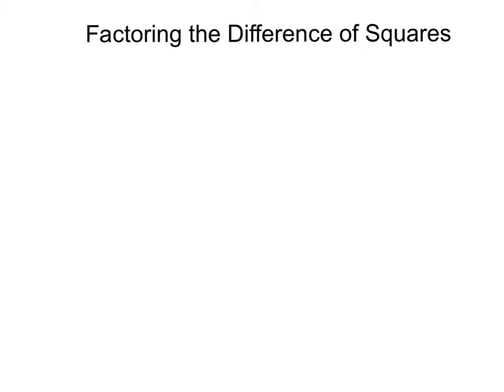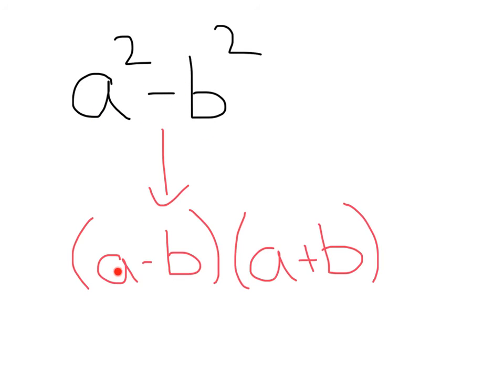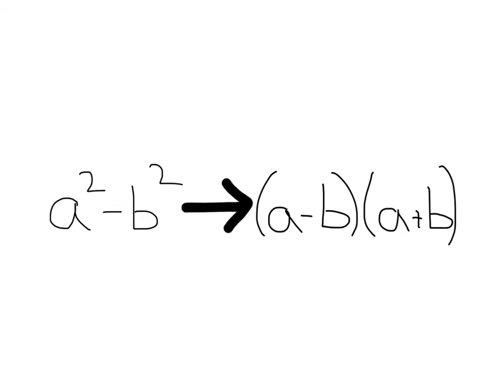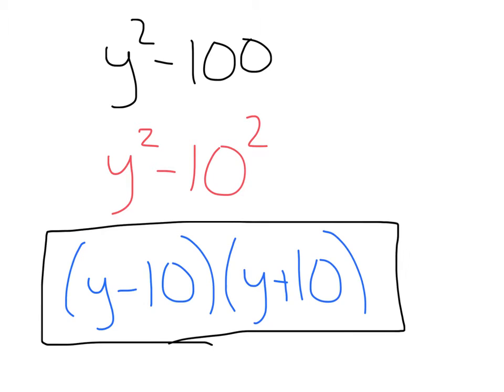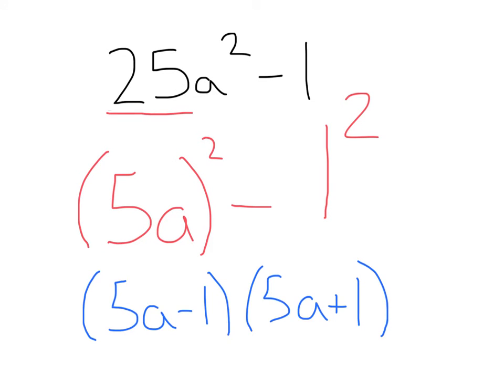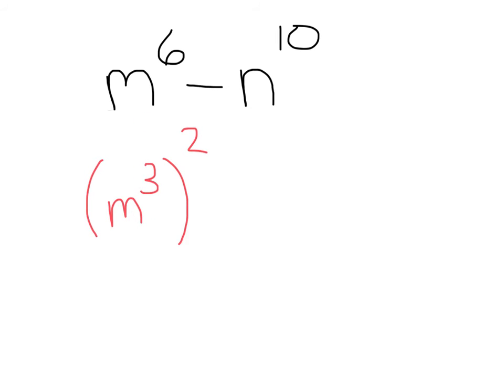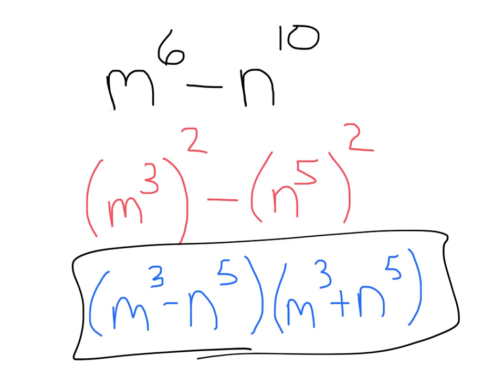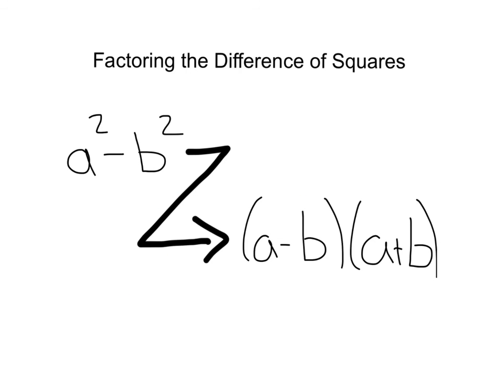Factoring the Difference of Squares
How to factor the difference of squares.